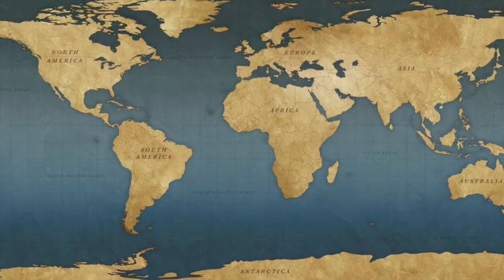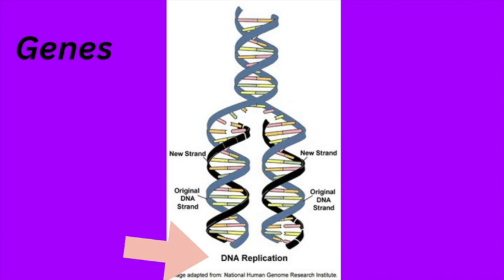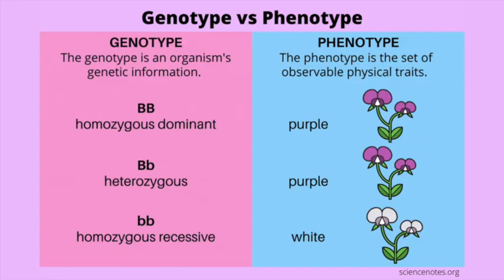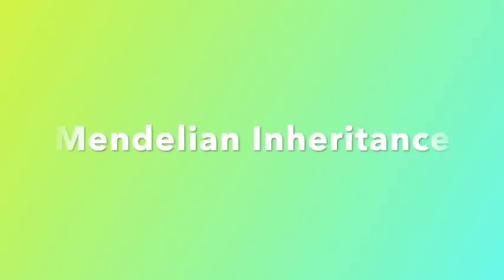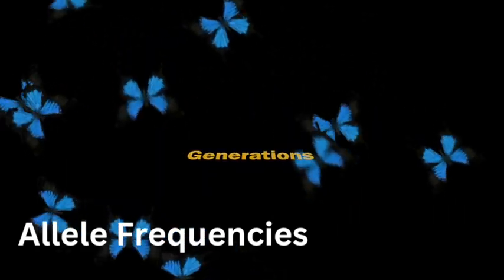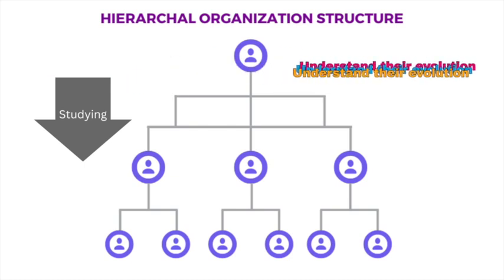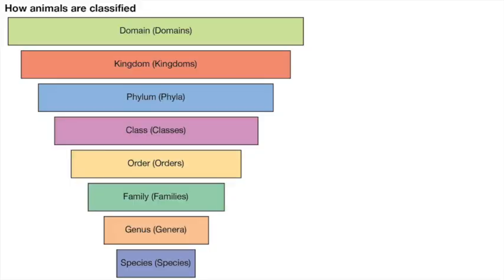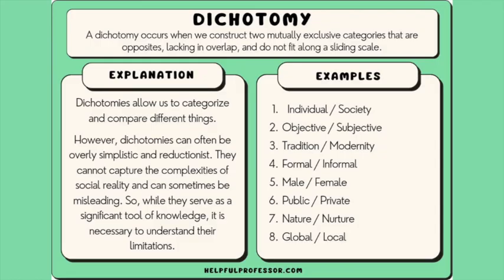Inheritance and Changes In Populations & Taxonomy - Teaching Video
Inheritance is the practice of receiving private property, titles, debts, entitlements, privileges, rights, and obligations upon the death of an individual. The rules of inheritance differ among societies and have changed over time.
Taxonomy is the science of classifying and organizing living things (and sometimes other objects) into groups based on shared characteristics or evolutionary relationships, using a hierarchical system.